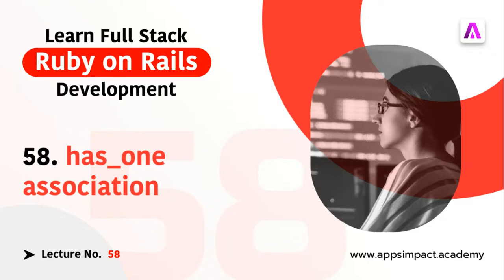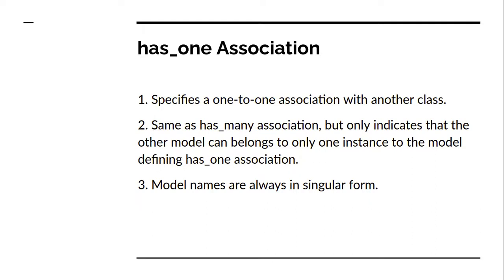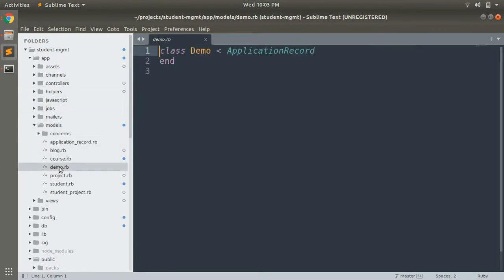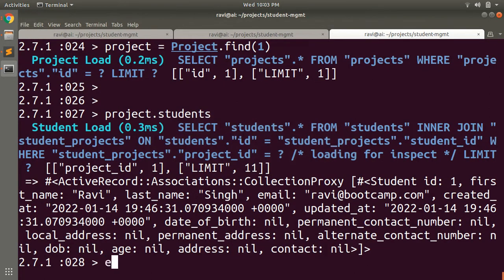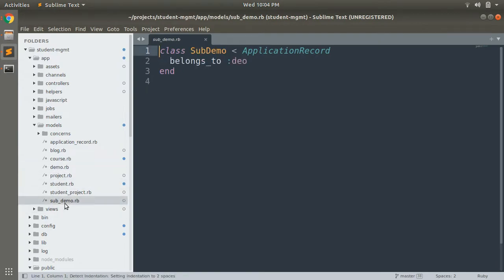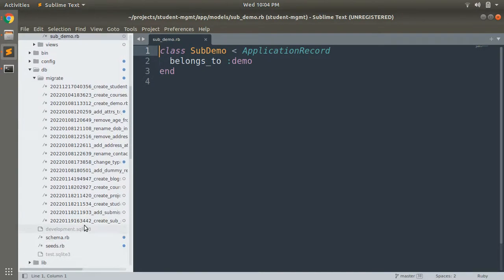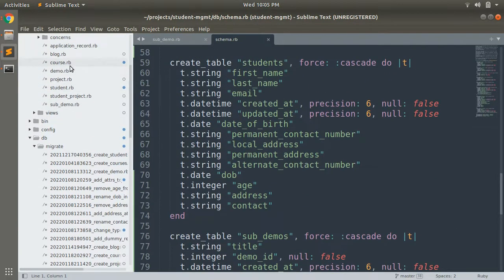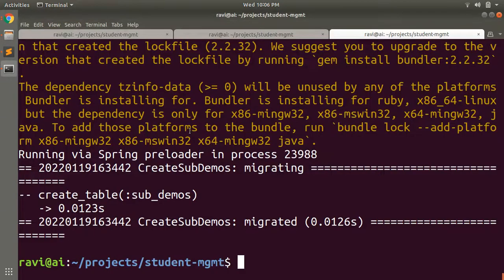has_one Association in Rails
Hello Friends

In this video I have explained the one to one relationship using has_one association. Watch the complete video for better understanding.

Thanks